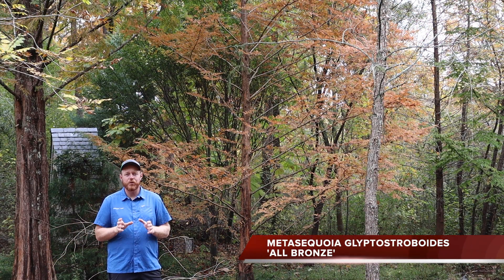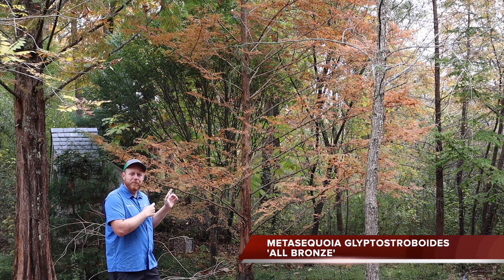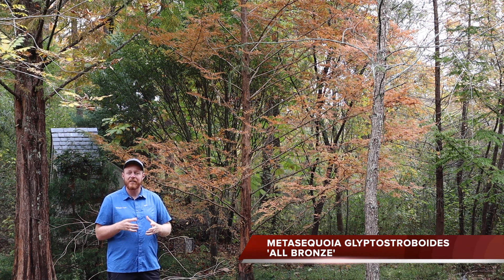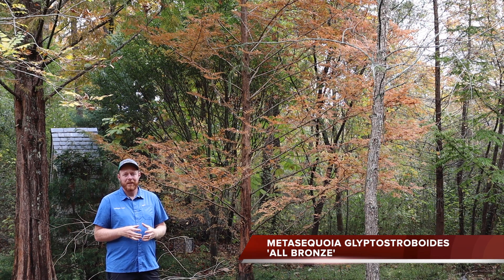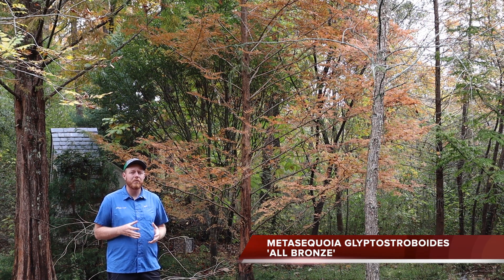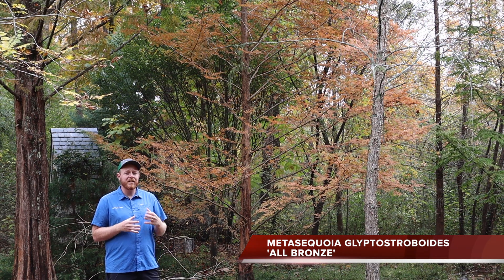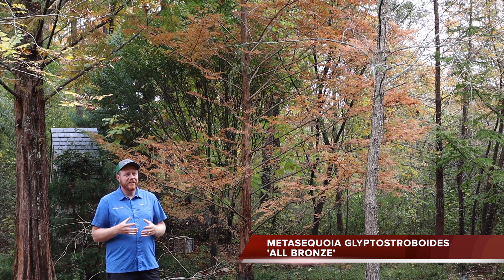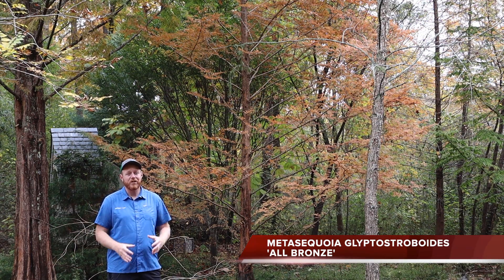'All Bronze' Dawn Redwood ~ MrMaple Clips 🍁